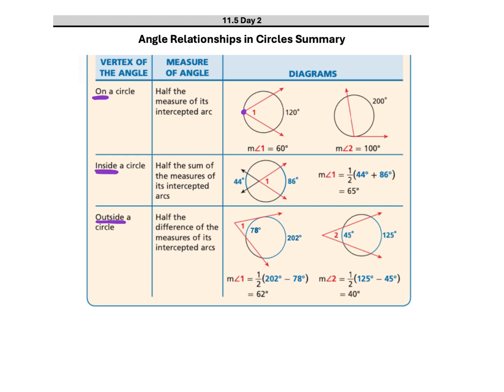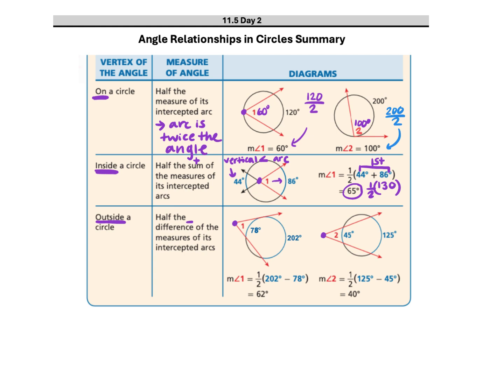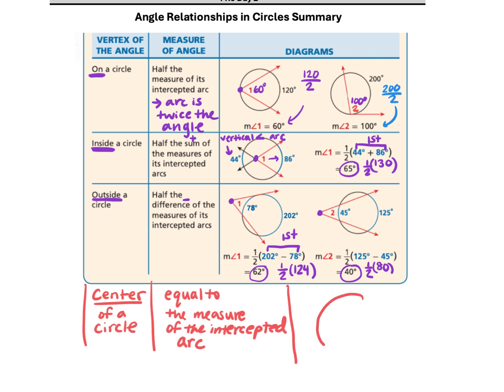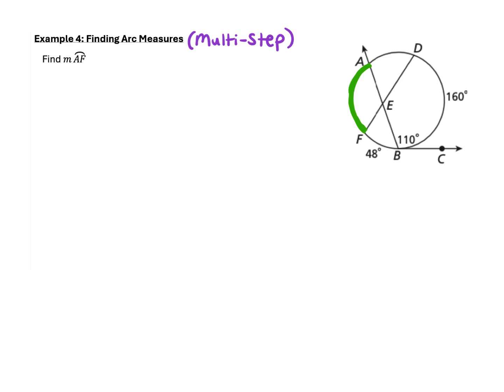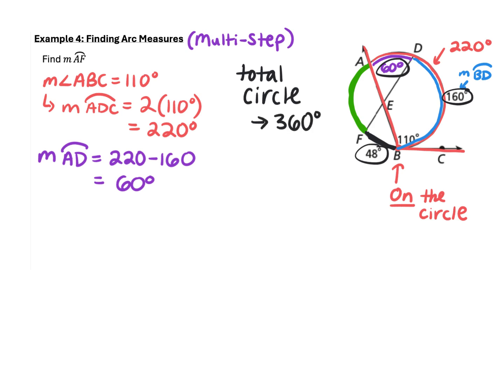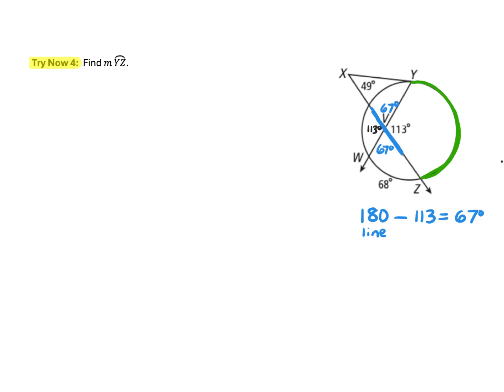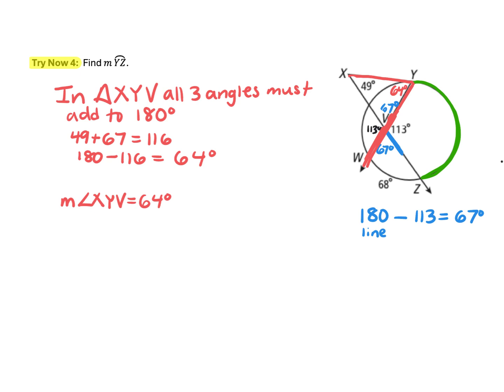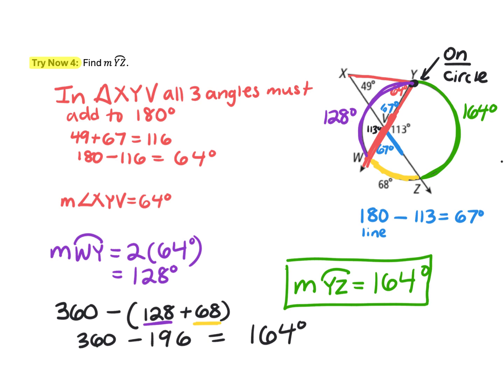11.5 Day 2: Angle Relationships in Circles